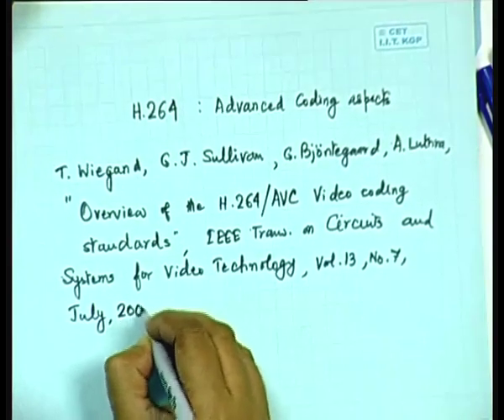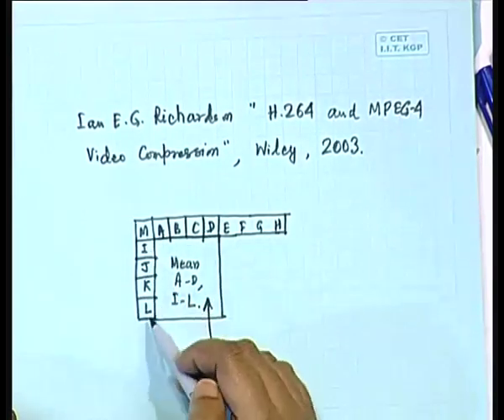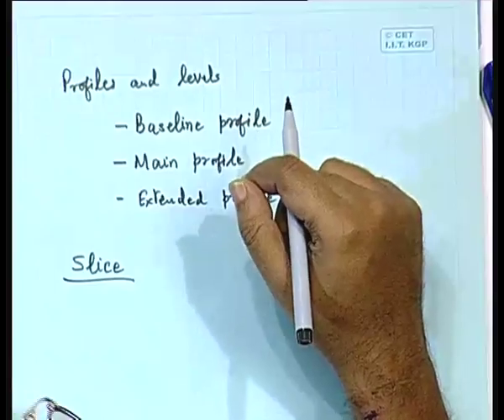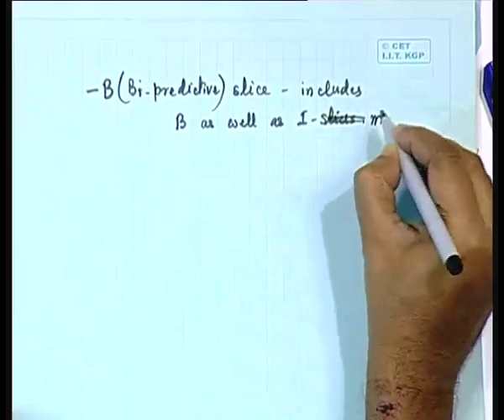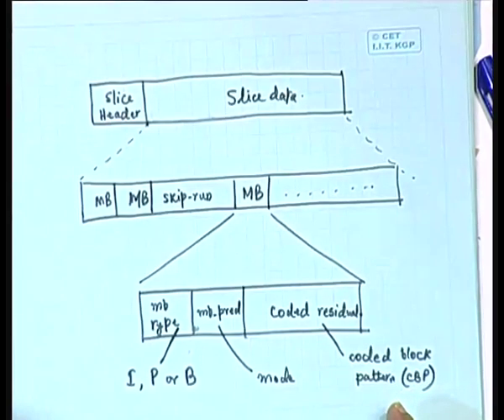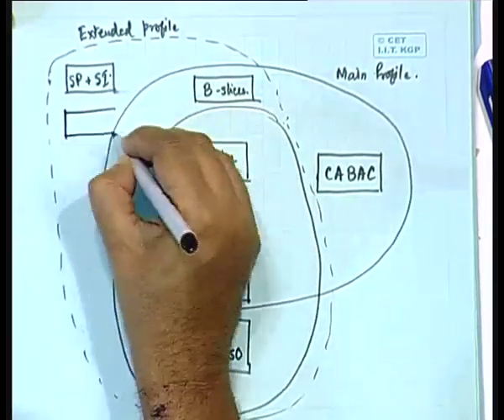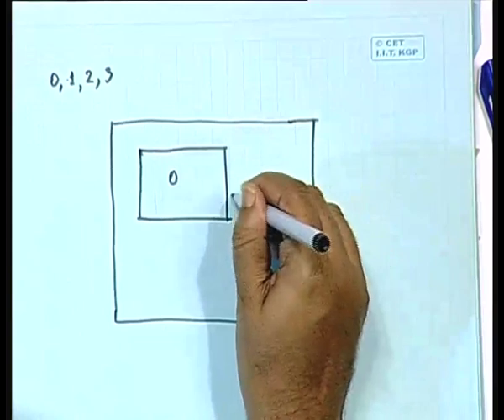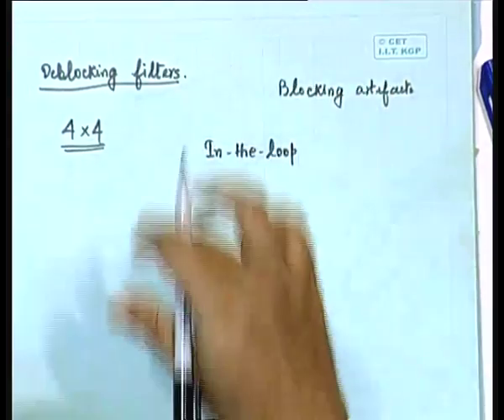Advanced Coding Aspects